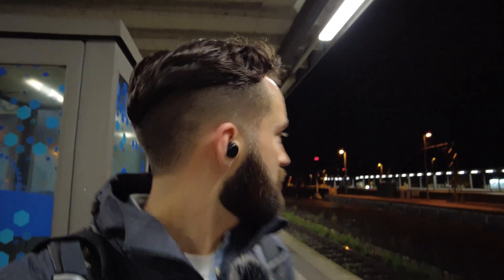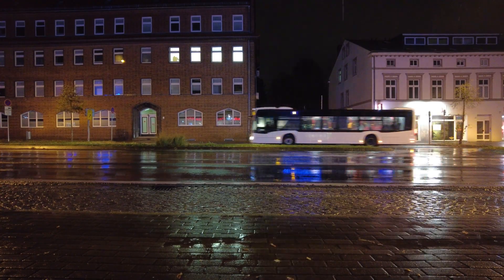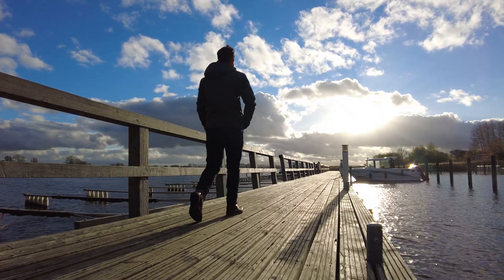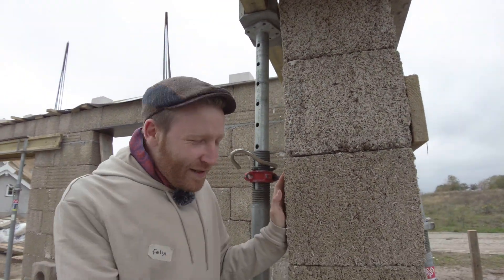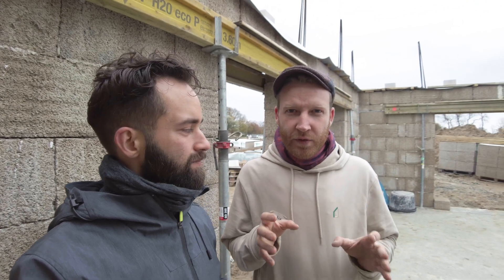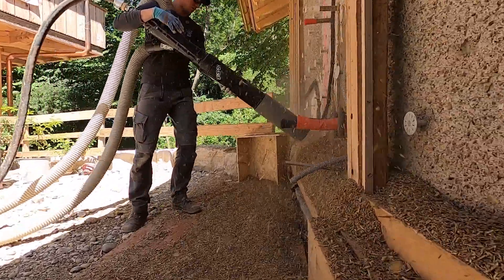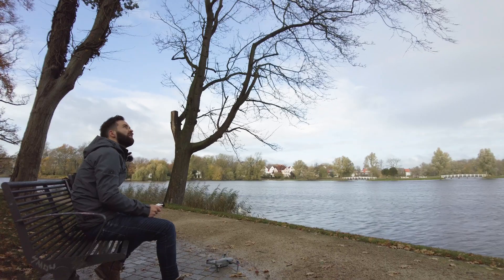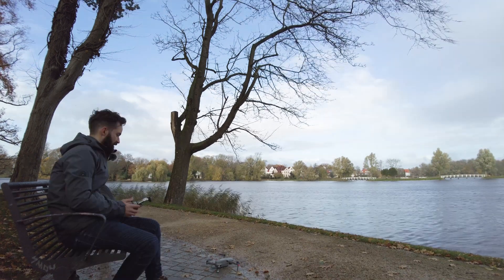World´s most Sustainable Building Material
Visiting a friend´s construction site in the north of Germany to have a closer look at the world´s most sustainable building material, named Hempcrete!

Travel Route: Stuttgart - Hamburg - Stralsund - Rügen

Many thanks to Felix and Henrik Pauly for this great interview!
Check out Henriks YouTube Channel: @Hanfingenieur

Chapters:
00:00 Intro
00:50 Trip
02:26 Arrival
03:05 Construction Tour
04:09 Hempcrete Properties
05:11 How to build with Hempcrete
07:42 Way back over Stralsund